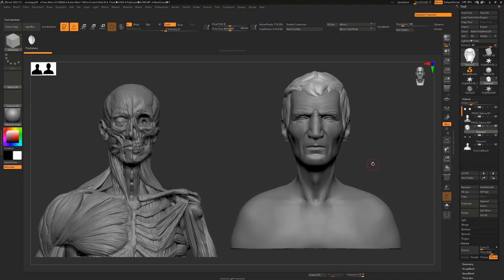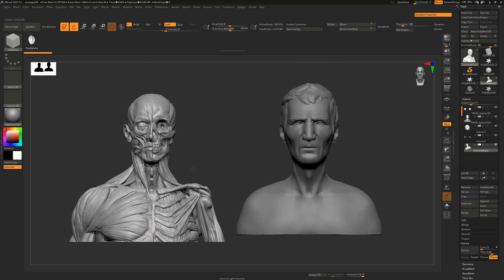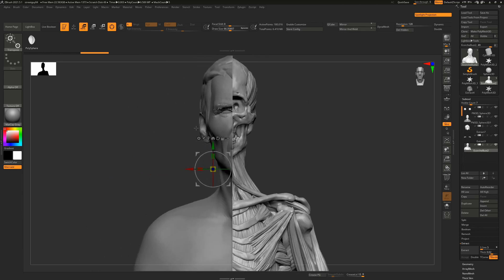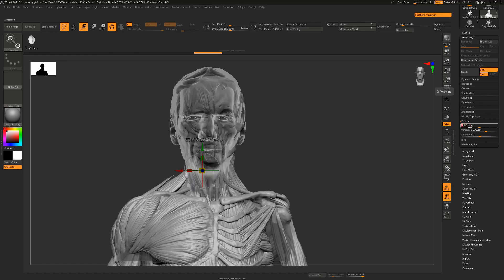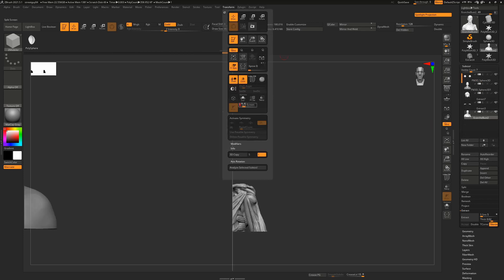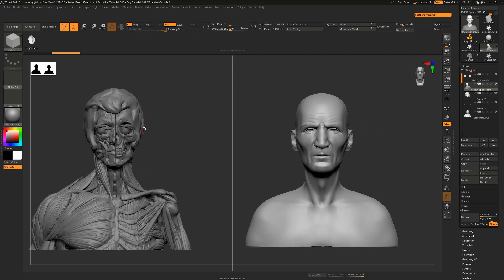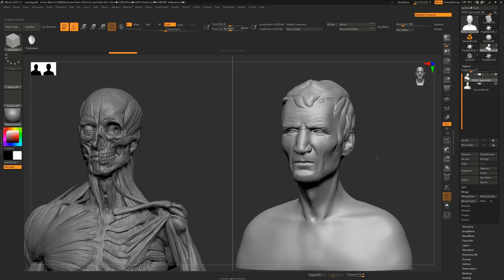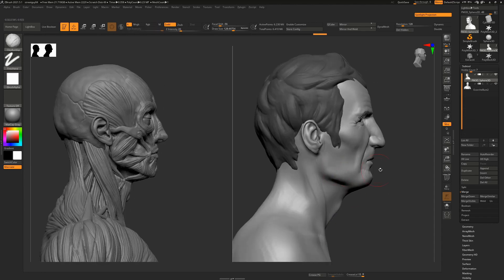Using Split Screen mode in ZBrush to see your reference as you sculpt without it getting in the way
A quick tutorial on how to use the Split Screen mode in ZBrush to sculpt anatomy (or anything else!) with reference always available to you but without it getting in the way.